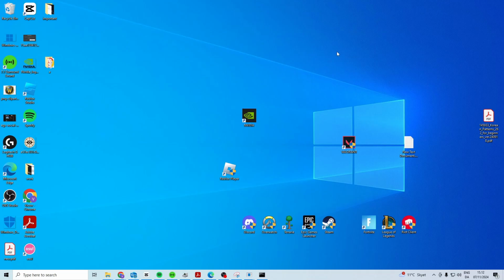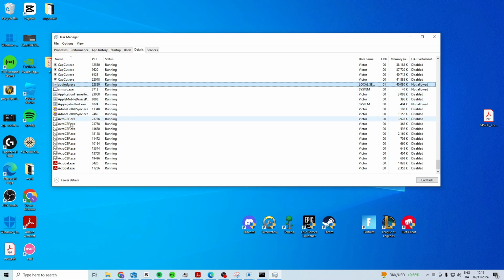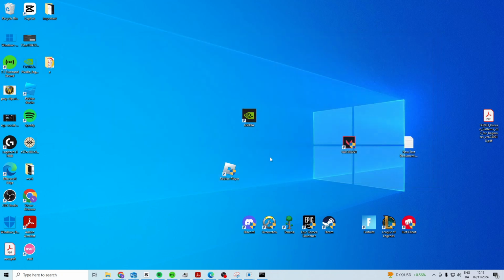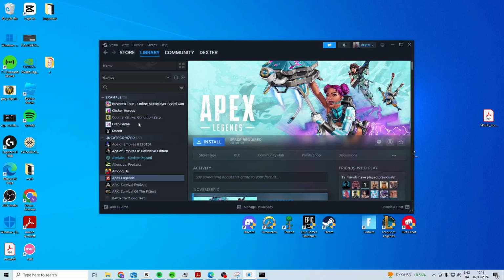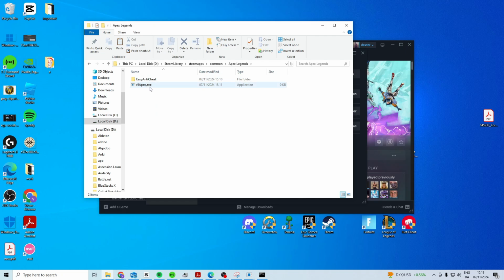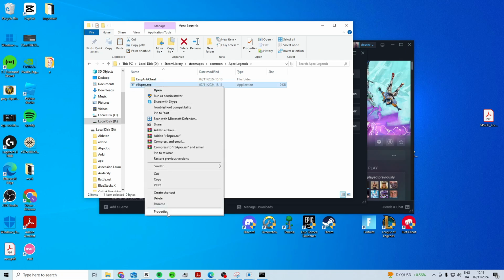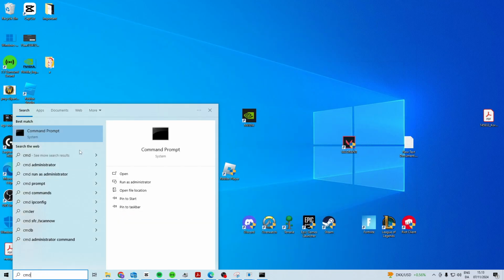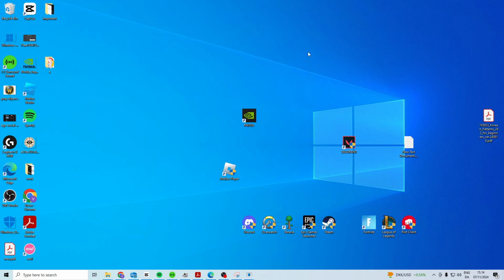How To Fix Apex Legends Infinite Loading Screen - Full Tutorial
In this video I'll show you how to easy and fast fix Apex Legends stuck in loading screen or stuck on black screen. The method is very simple and clearly described in the video. Follow all of the steps & see how to fix and solve apex legends loading screen loop